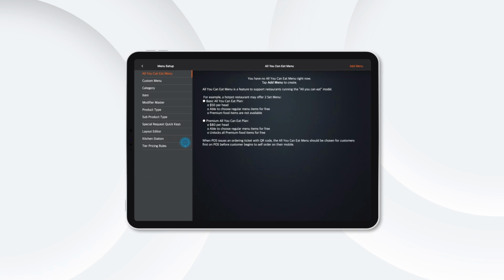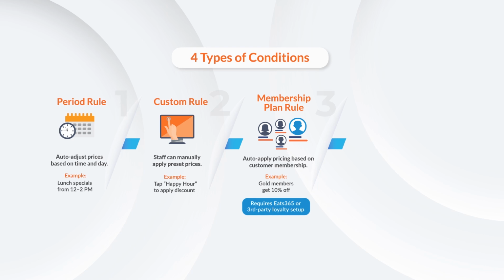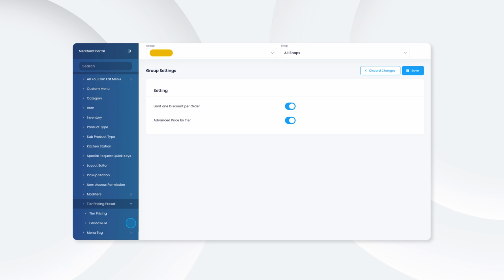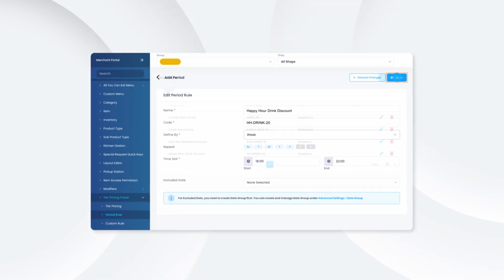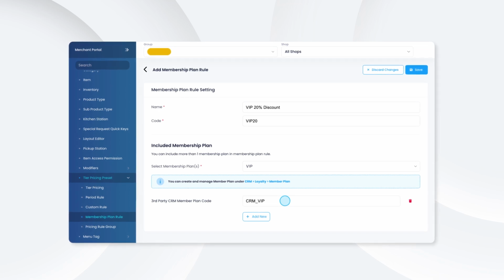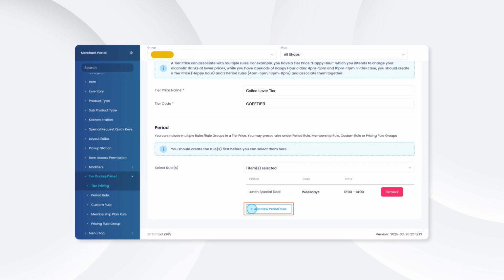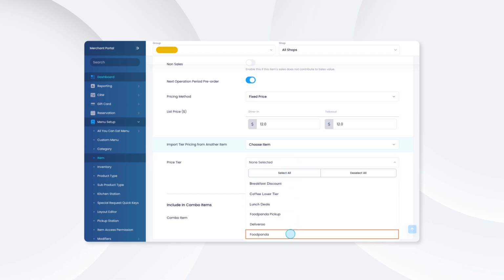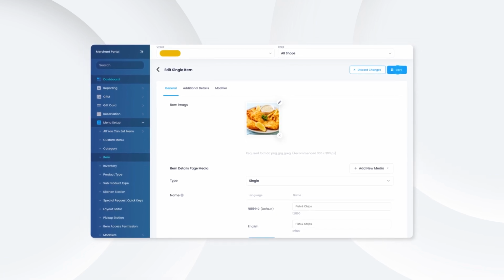Configure flexible pricing for menu items on the Eats365 Merchant Portal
Welcome to Eats365 Academy! In this video, we're excited to show you how to create flexible pricing using Tier Pricing Rules on the Eats365 Merchant Portal.

Timestamps:
00:00 - Introduction
01:13 - Enable Advanced Settings
01:37 - Configure Tier Pricing
01:43 - Period Rules
02:43 - Custom Rules
03:10 - Member Plan Rule s
03:38 - Pricing Rule Groups
04:50 - Apply Tier Pricing Rules

Check out our in-depth guide about creating Tier Pricing Rules in our Knowledge Base

Additionally, for more information on managing memberships and loyalty plans refer